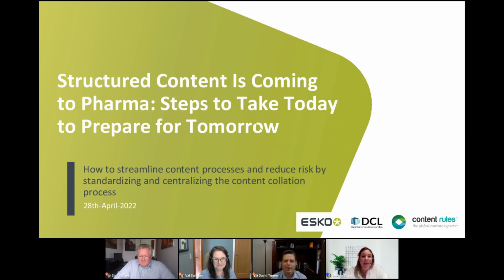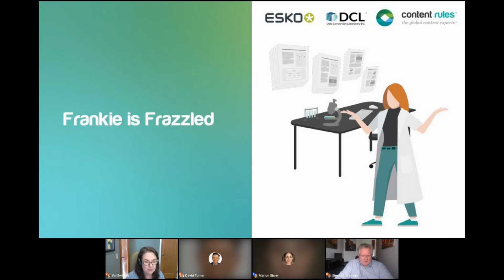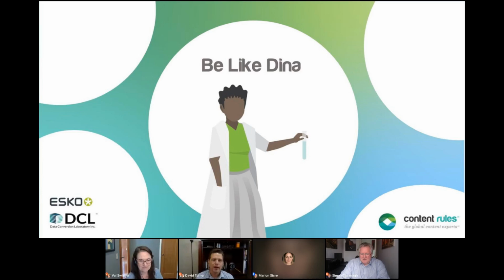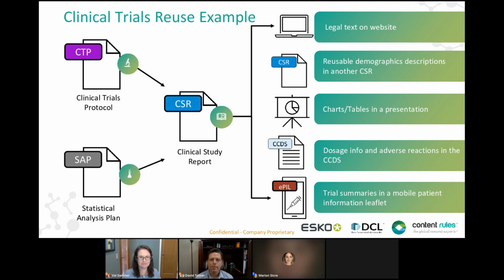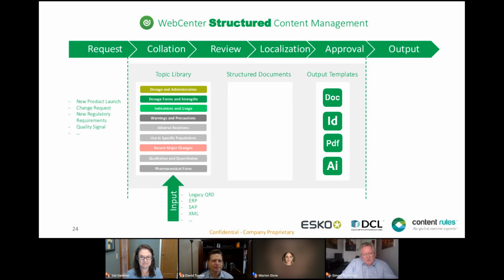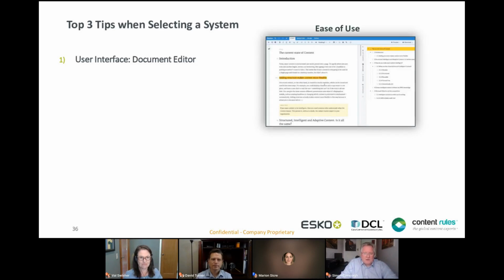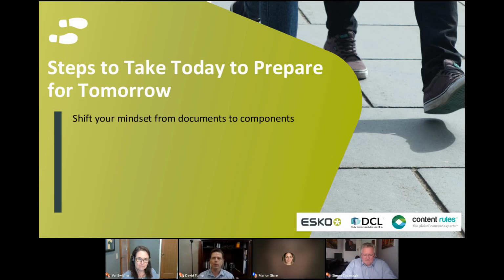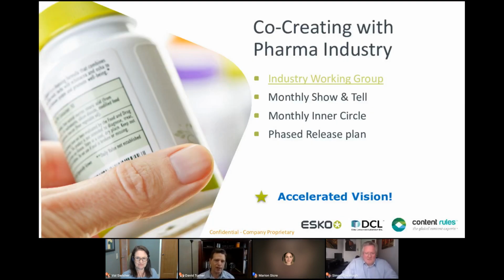Structured Content Is Coming to Pharma: Steps to Take Today to Prepare for Tomorrow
Structured content and data management along with cloud technologies enable pharmaceutical companies to:
Construct regulatory filings concurrently
Submit filings simultaneously to multiple health authorities
Allow collaboration between agencies
Simplify information requests from health authorities.